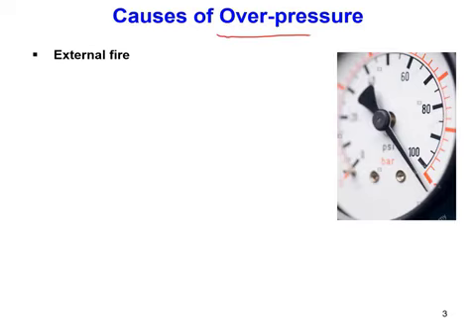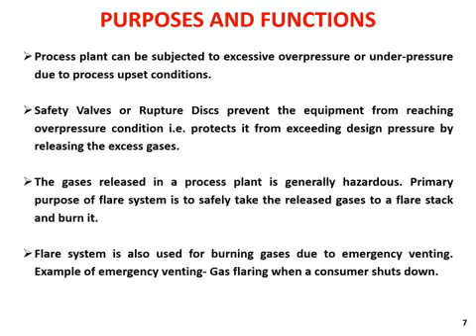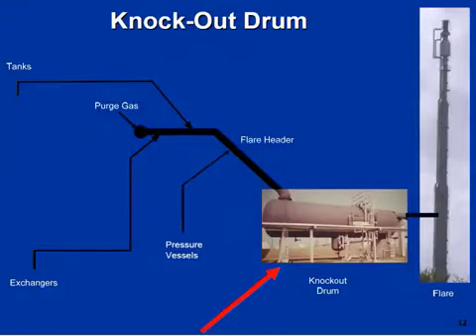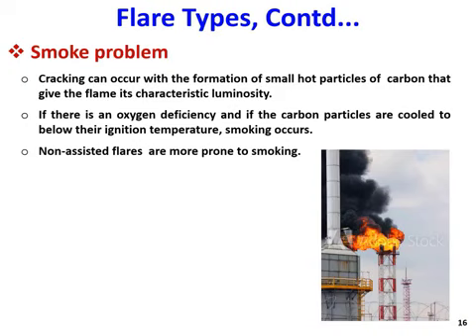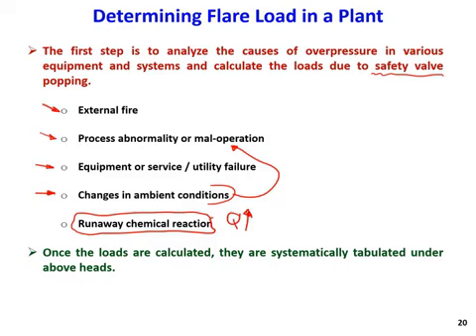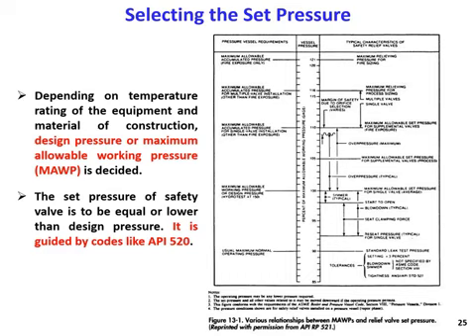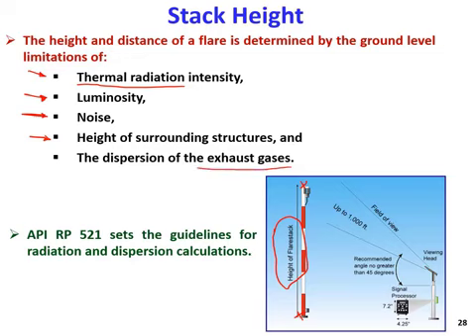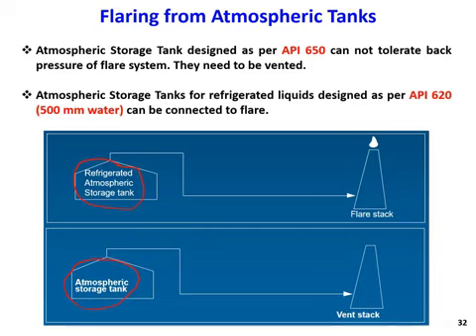CHE 578 - Safety - Ch. 8 - Part 3 - Pressure Relief & Flaring